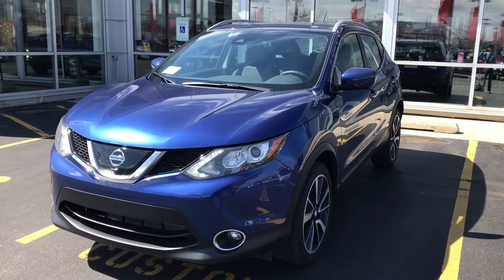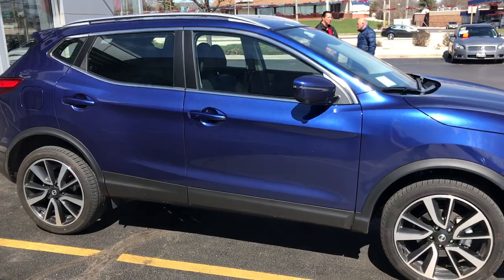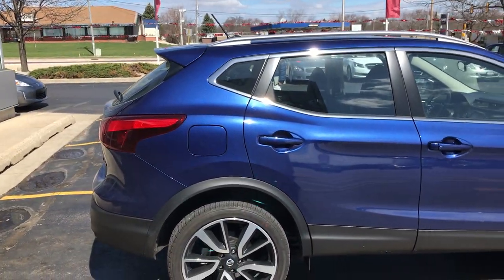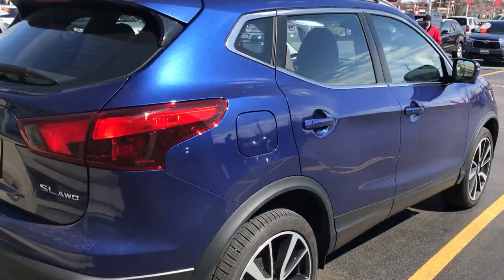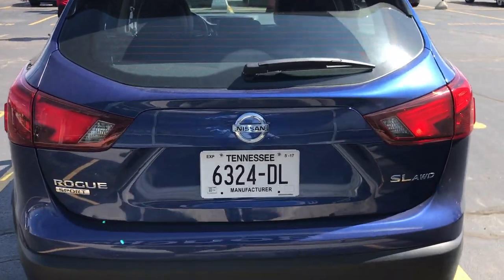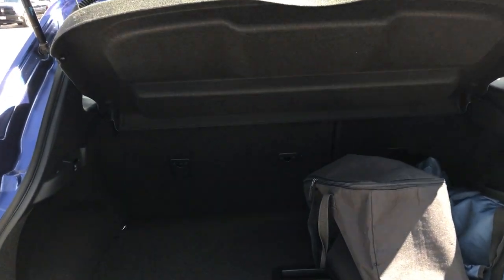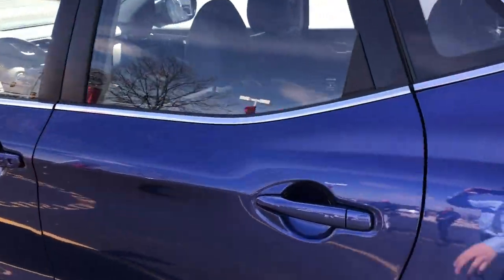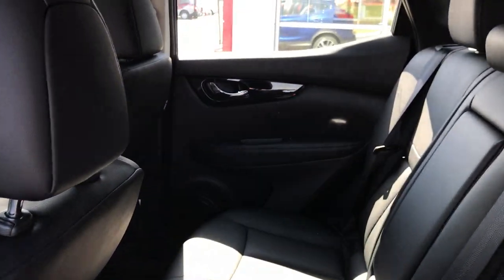2017 Nissan Rogue Sport